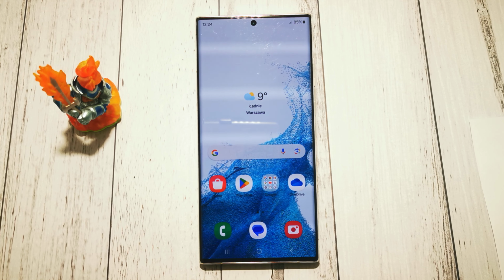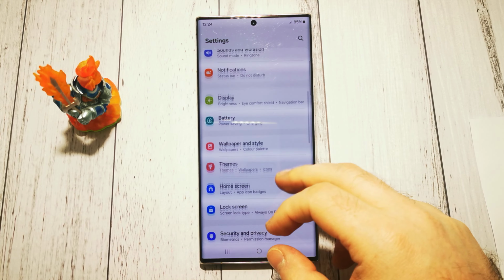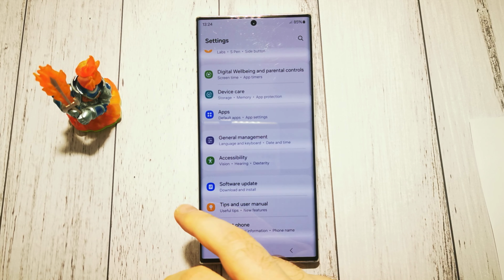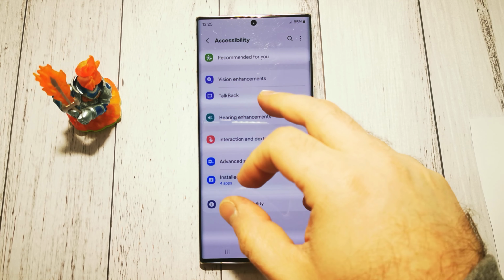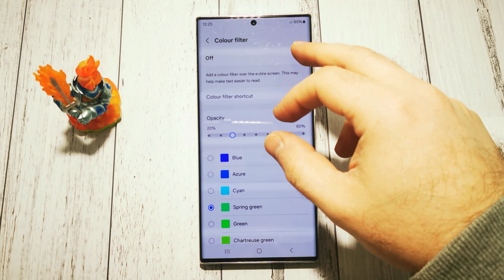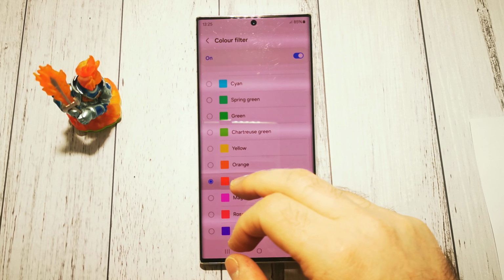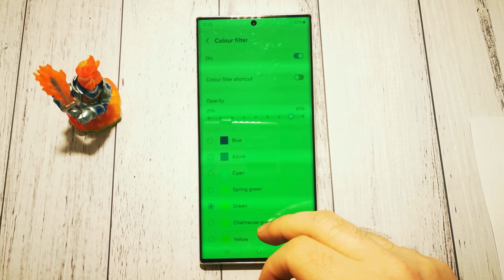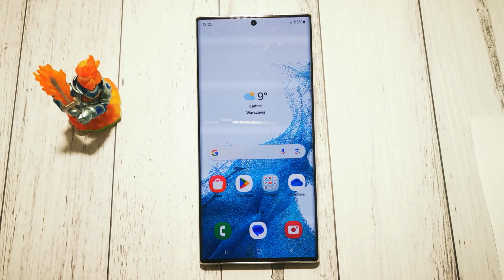SAMSUNG GALAXY S22 ULTRA: How to turn on colour filters | Quick Guide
Welcome to GSMDiY! In this step-by-step guide, we'll walk you through how to turn on colour filters in SAMSUNG GALAXY S22 ULTRA